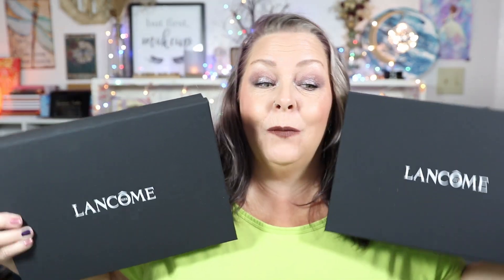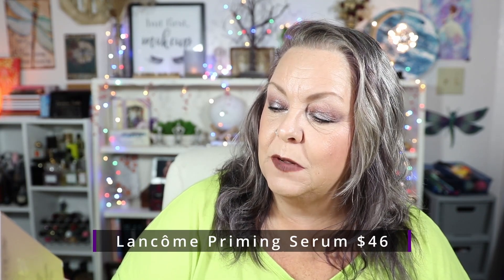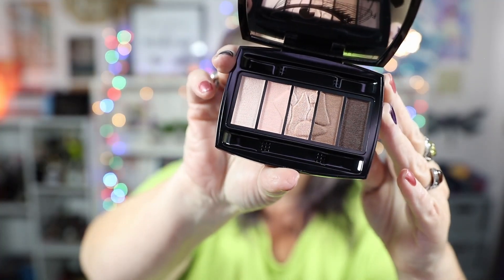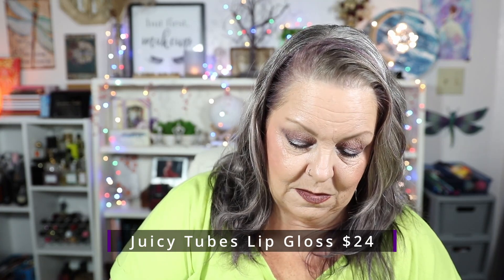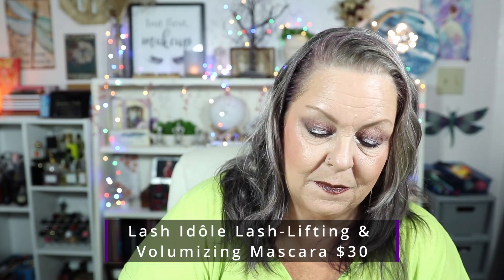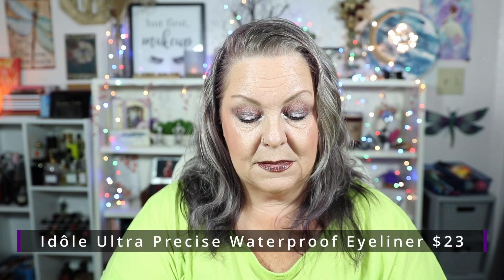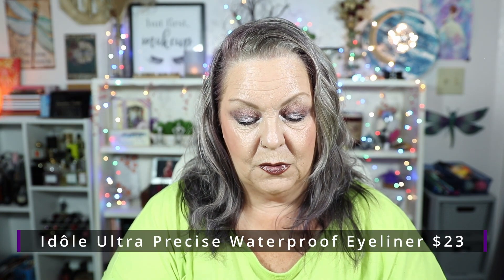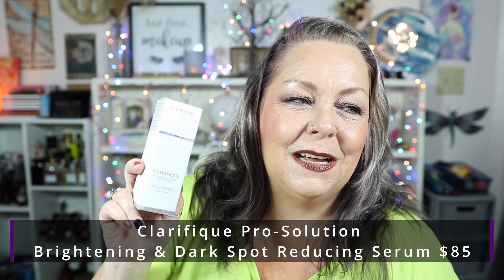Unboxing Lancôme's Exquisite Luxury Gift Box!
Unboxing Lancôme's Exquisite Luxury Gift Box! Today on the porch I have 2 boxes that were gifted to me by Lancôme! I was so surprised to find these on my porch! Unbox them with me and let's see what goodies they sent me!

Age: 58
Skin Type: Combination
Undertone: Neutral